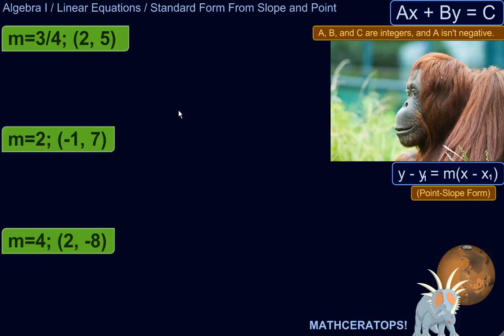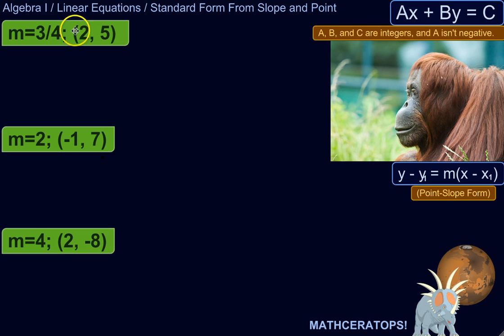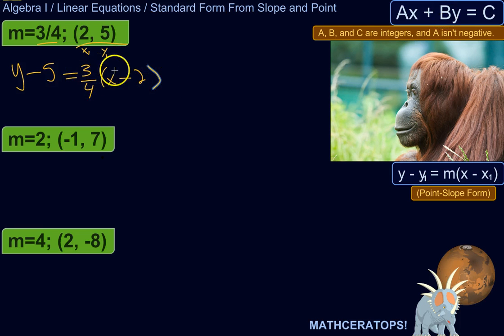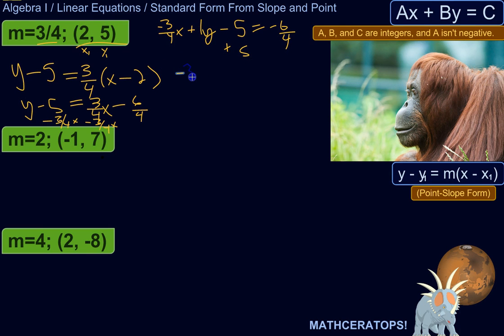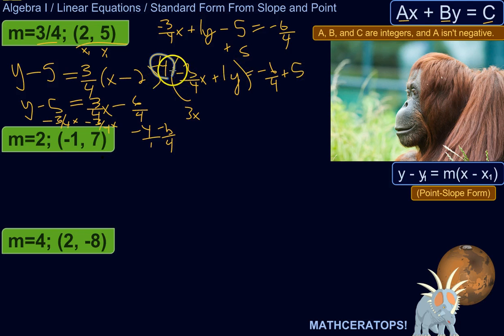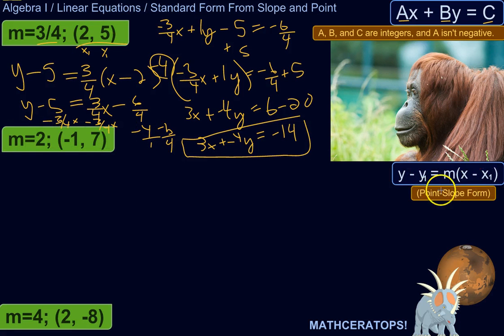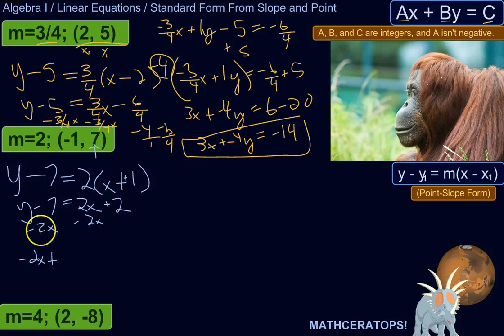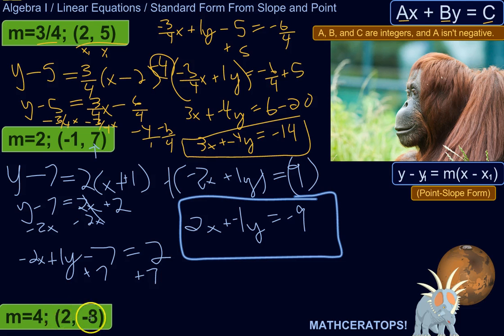How to Use the Slope of a Line and a Point On It To Write the Standard Form of Its Equation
| In this lesson, I'll show you how to write the standard form of a linear equation if you're given the slope of the line and a point on the line!